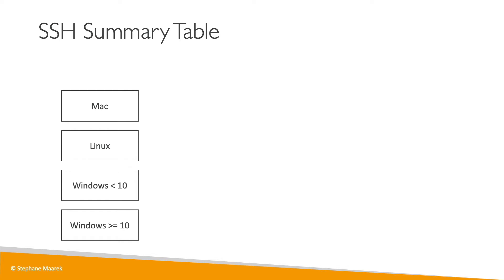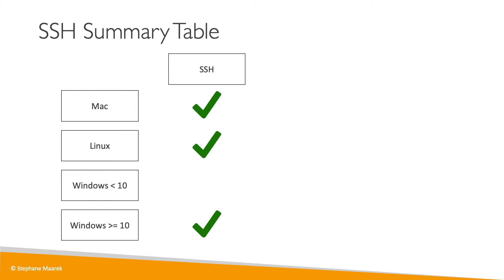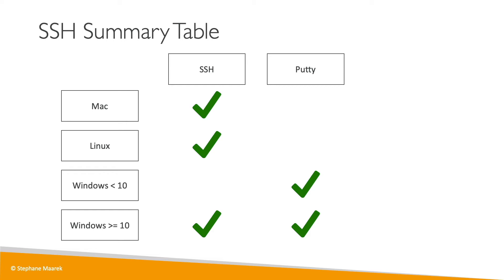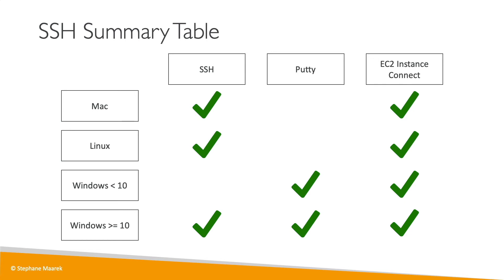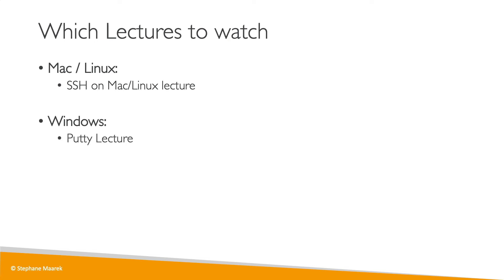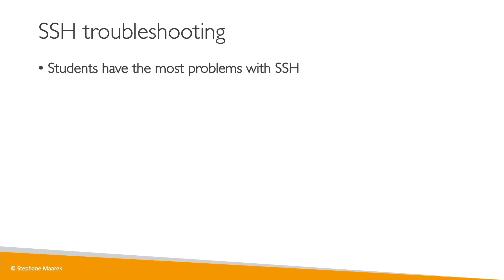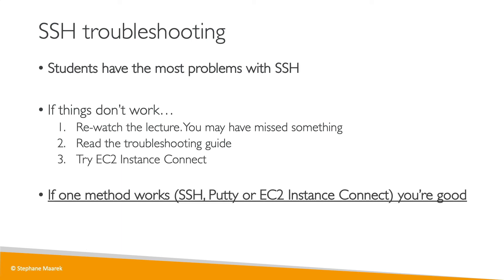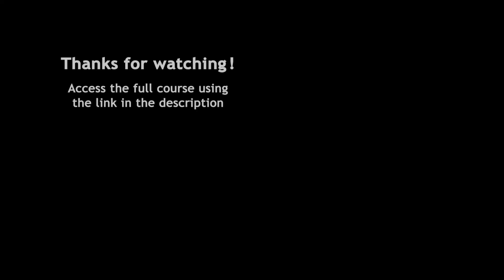SSH Theory Introduction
Learn how to connect to your AWS EC2 Instances using SSH and other methods!
If you want to learn more Get the Ultimate AWS Certified Solutions Architect Associate 2023 course at a special price!